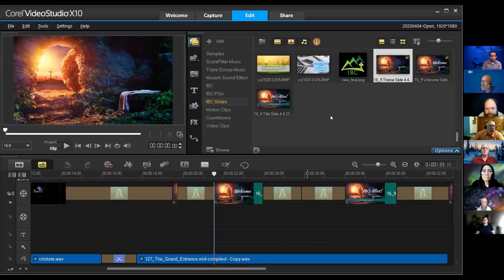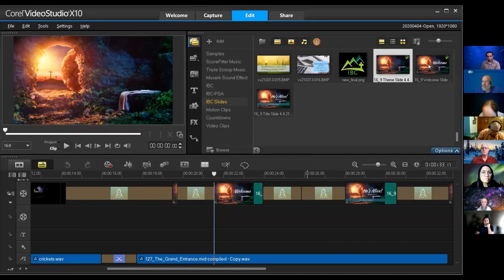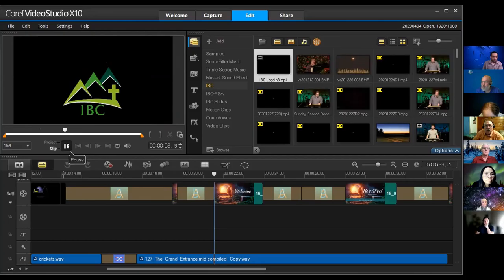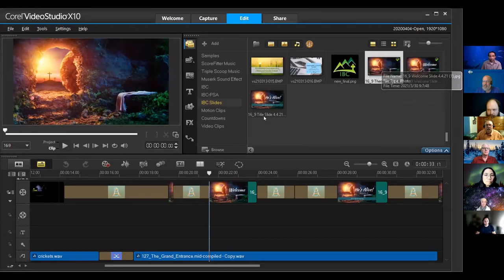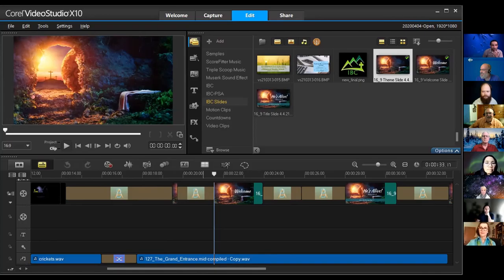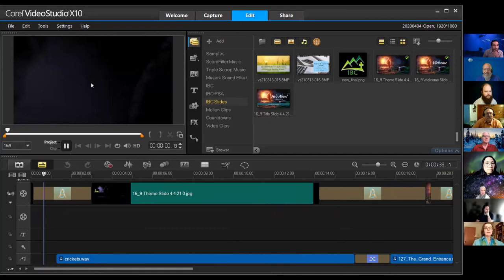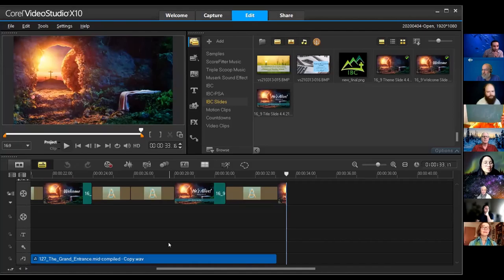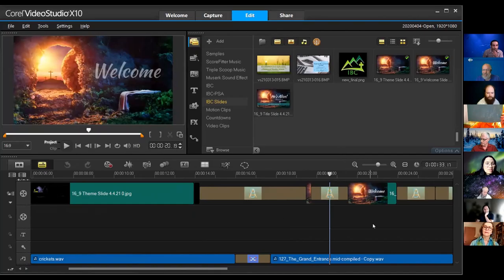Michael Davison- Crafting a Video Using Corel Video Studio